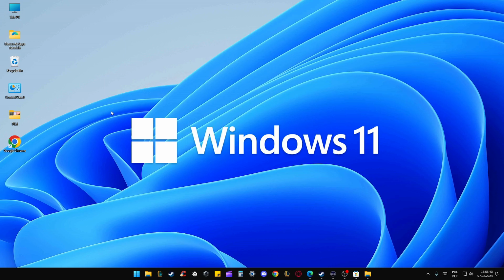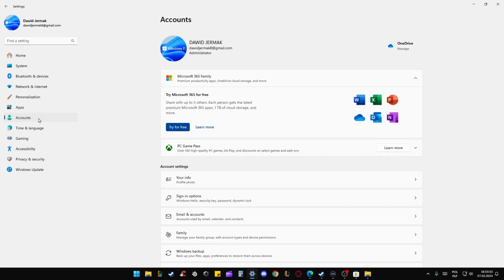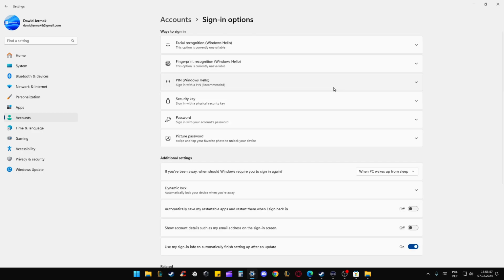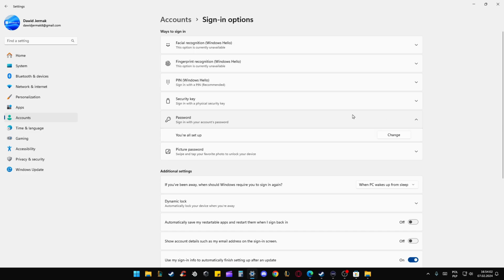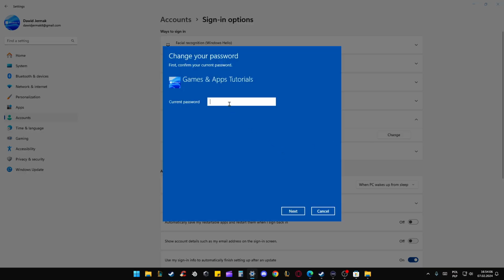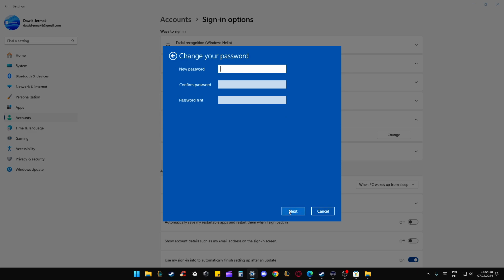How to Change Password on Windows 11 (2024)?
Learn how to change your password on Windows 11 with our step-by-step tutorial. Keep your account secure by regularly updating your password with these easy-to-follow instructions.